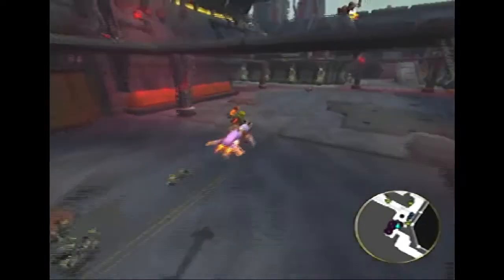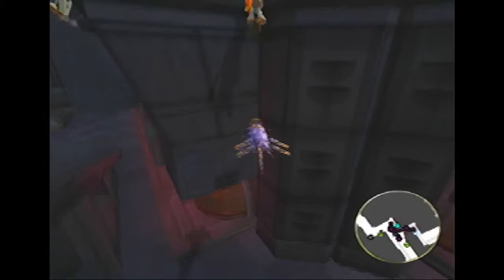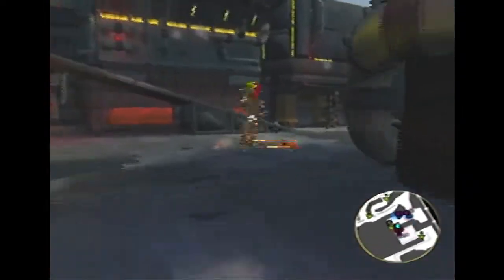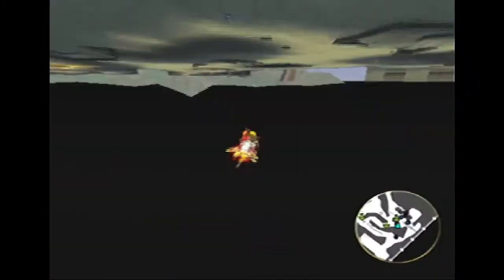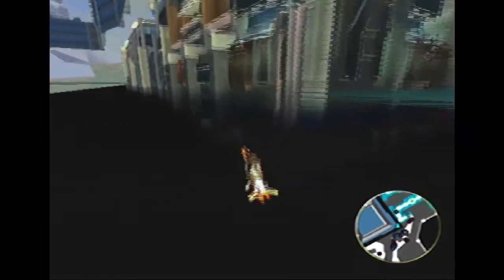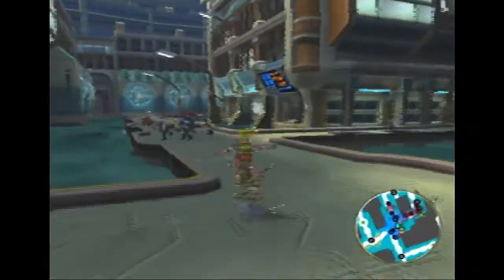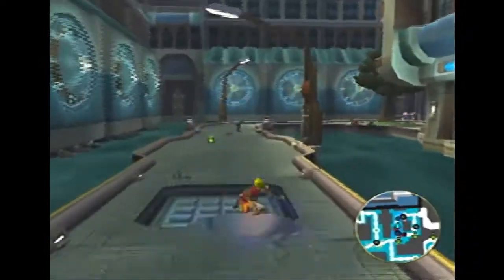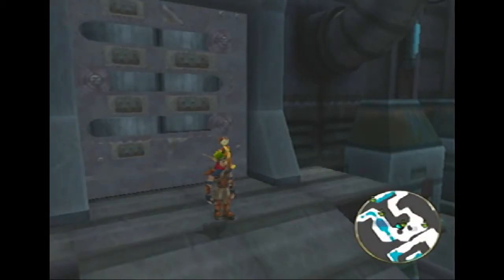Movement to Palace Tutorial/Thing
mic was far away from face